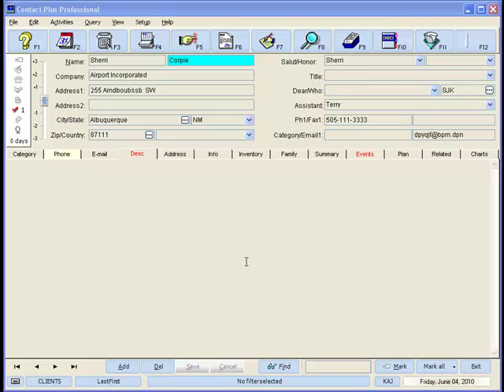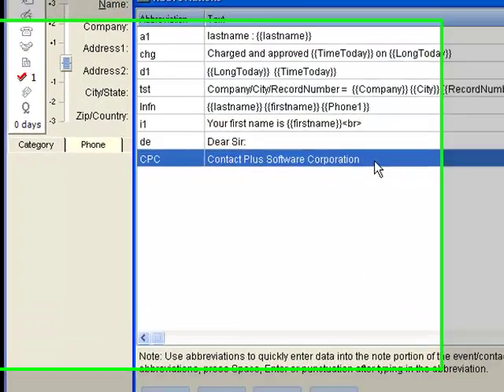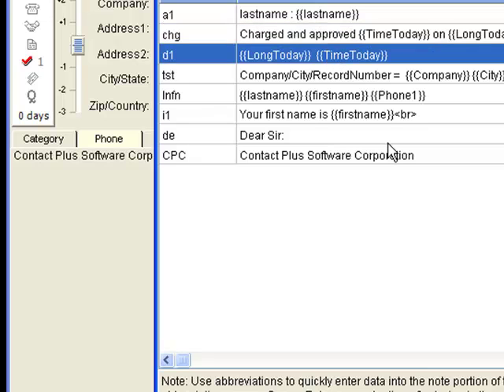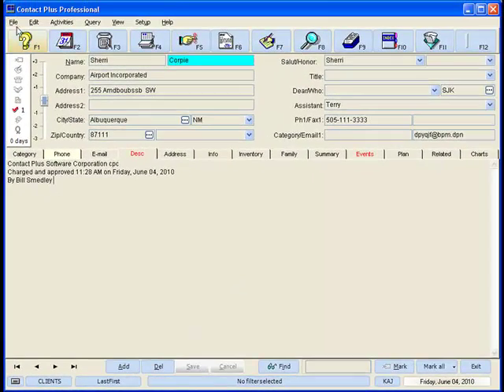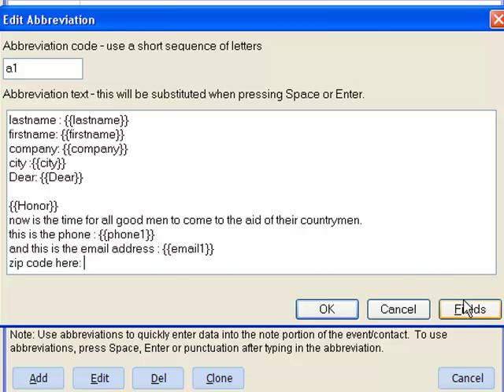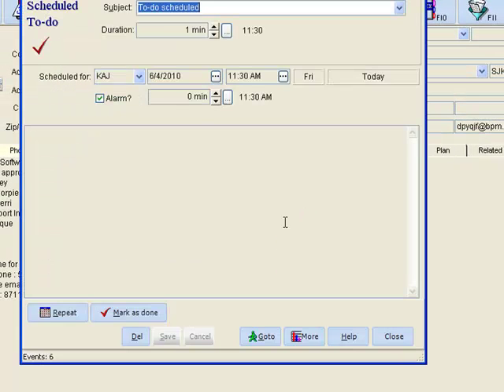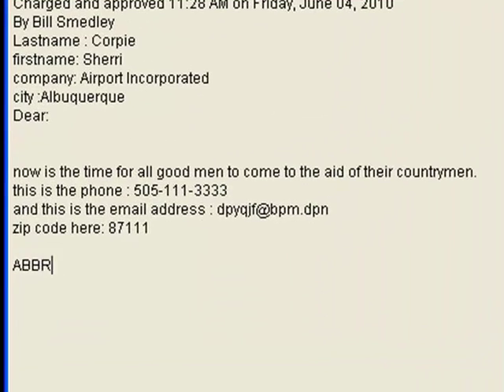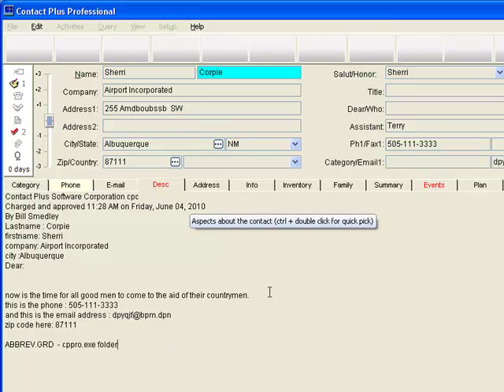Abbreviations in Contact Plus Professional